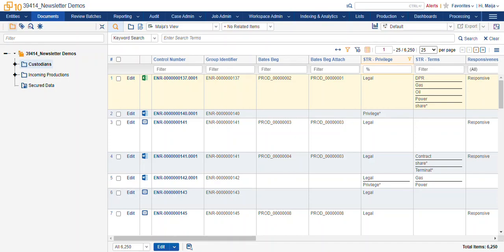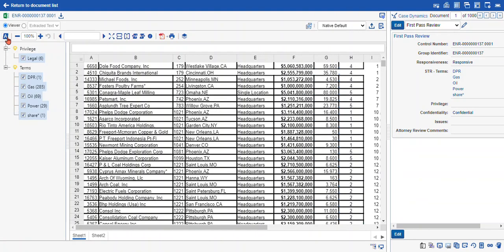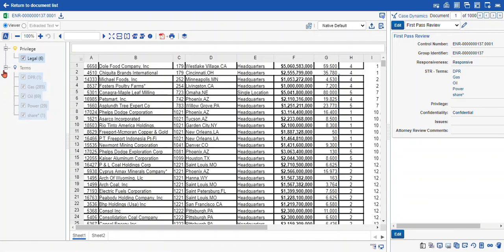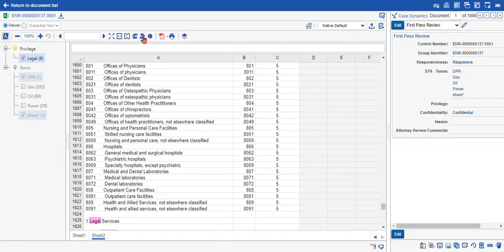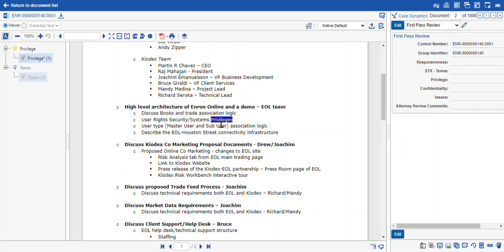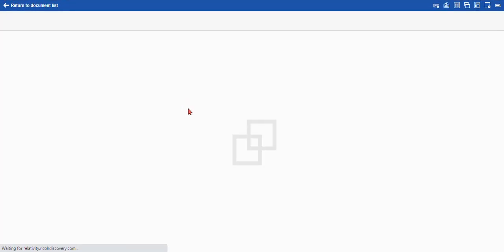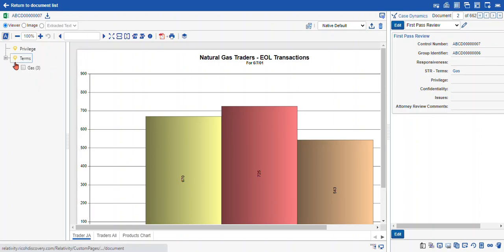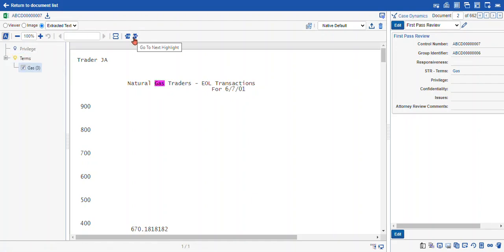Ricoh Relativity Review: Persistent Highlight - How to Use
Learn about how to use persistent highlighting in Relativity and some tips and tricks to make it work better for you. For more information about this or Ricoh Relativity,